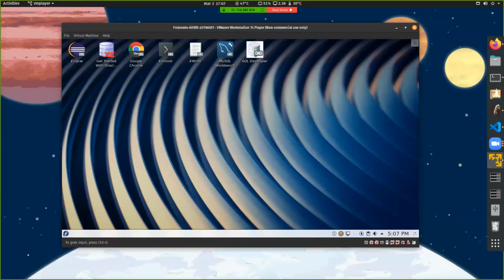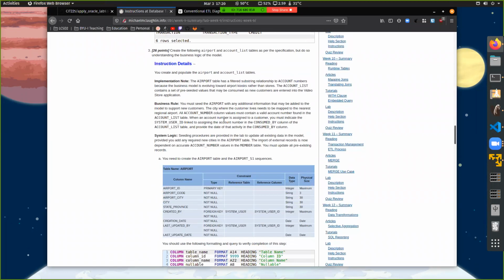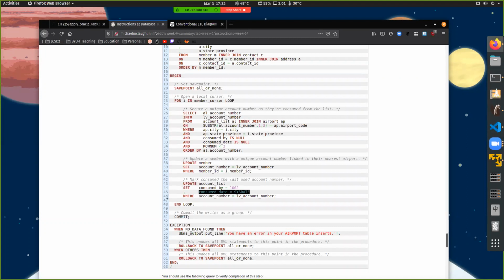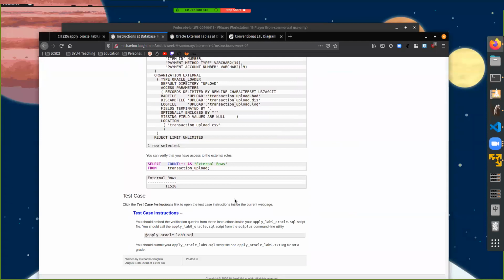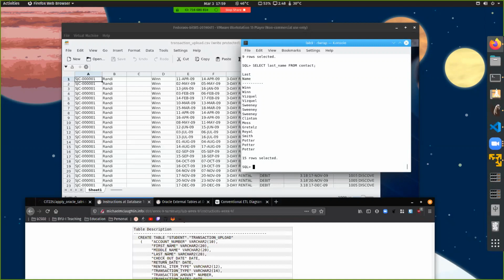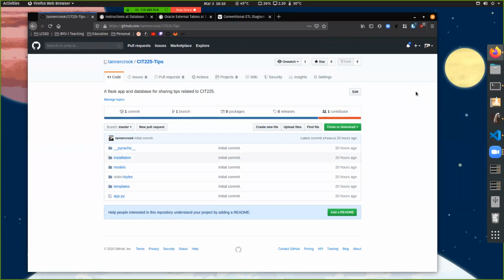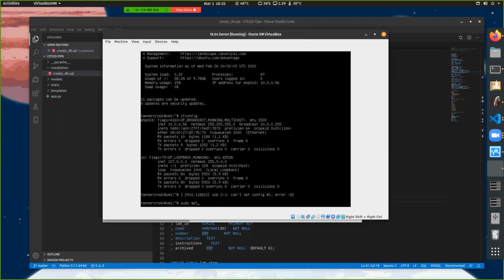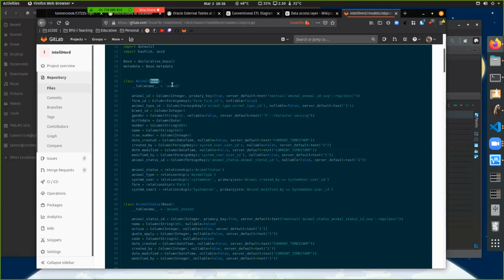CIT225 - Winter2020 - Week 9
We discuss lab 9, ETL workflows, and importing data into Oracle from a csv.